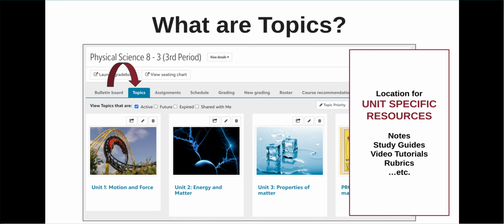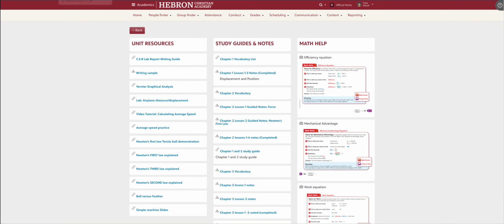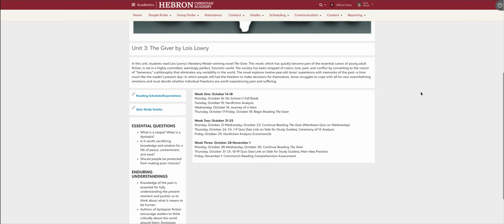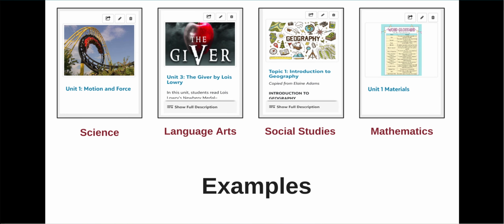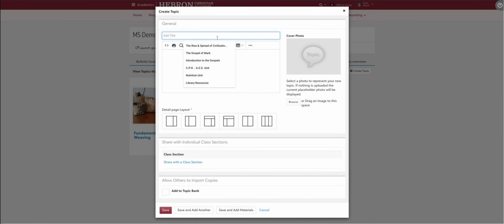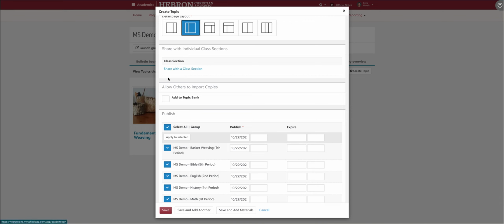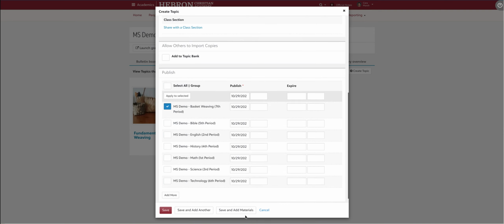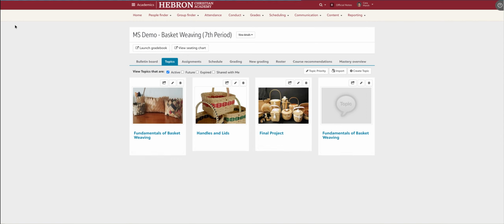Topics HUB for Teachers Series